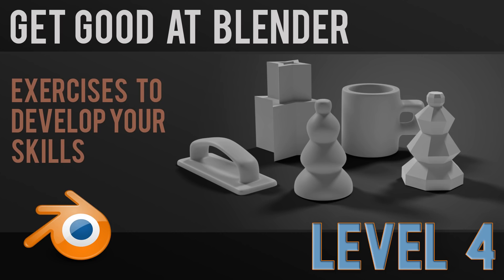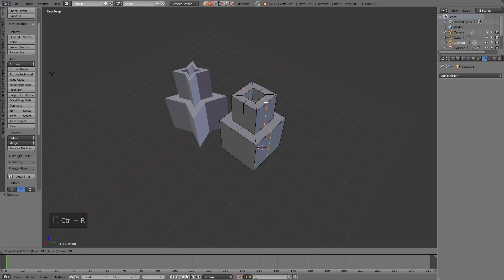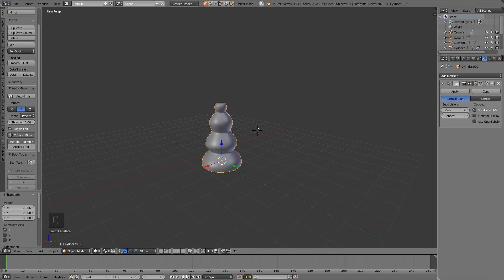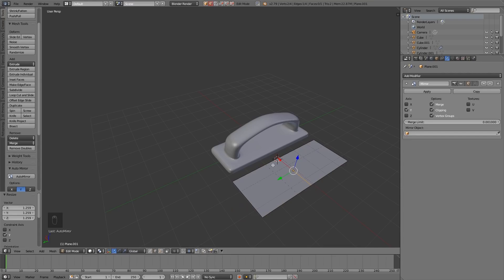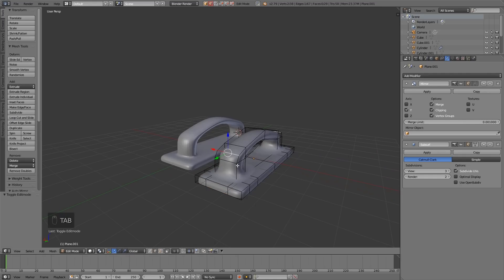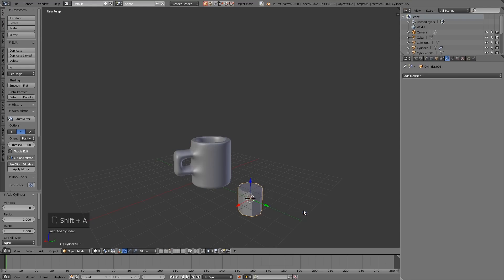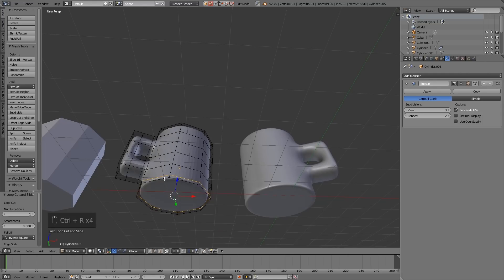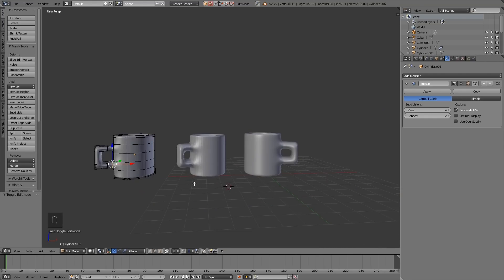Blender exercises level 4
This is level 4 in the blender exercises series. We extend our knowledge of the subdivision surface modifier and remind ourselves of the bridge edge loop tools.
~Make sure you have seen the previous videos to be able to access these.